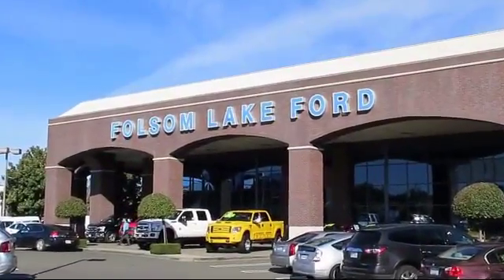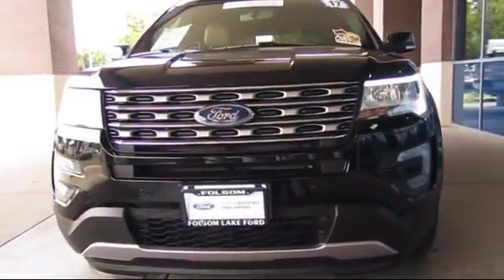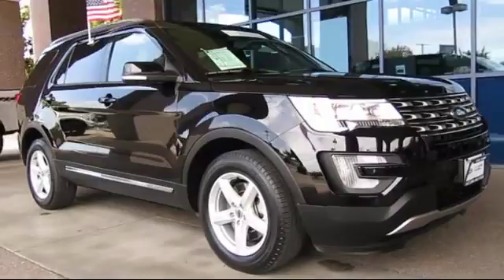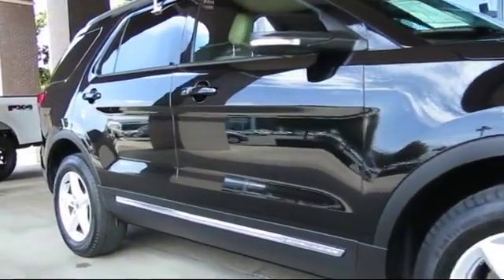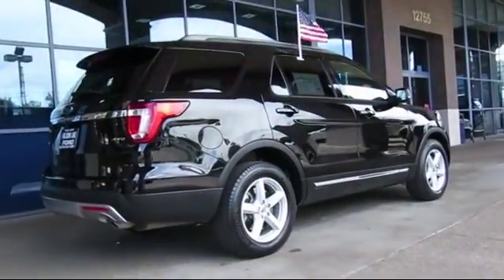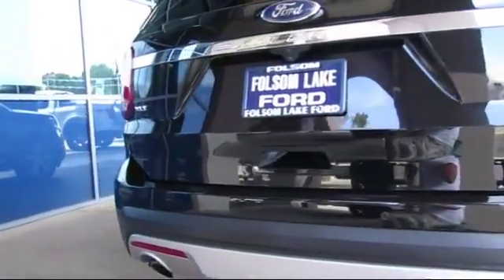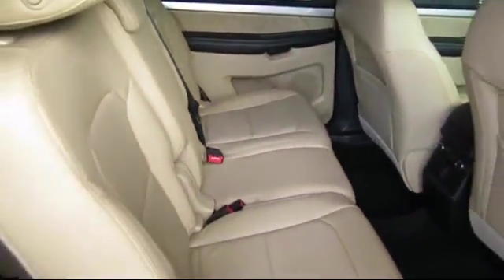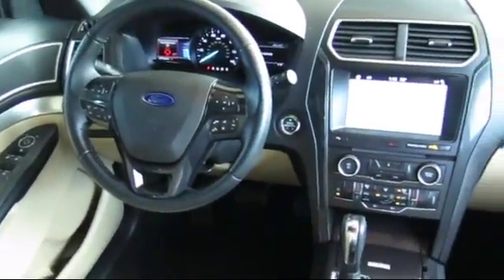2017 Ford Explorer Sport Utility XLT Folsom Sacramento Roseville Elk Grove El Dorado Hills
2017 Ford Explorer Sport Utility XLT Stock Number: R32619 Vin:1FM5K8D83HGC79831 Previous Rental.

12755 Folsom Blvd.